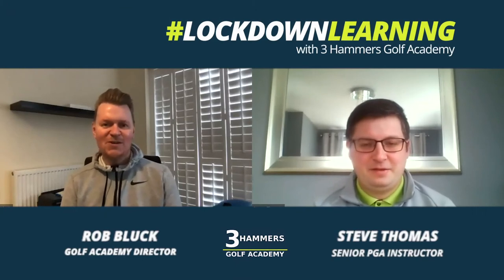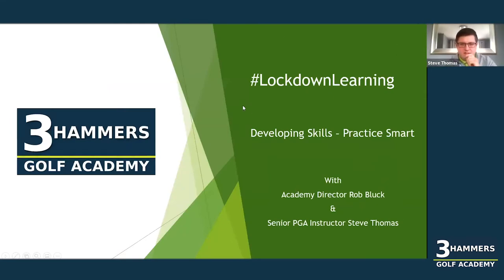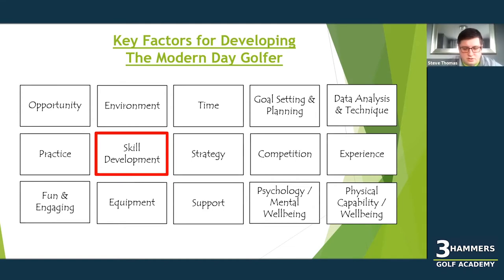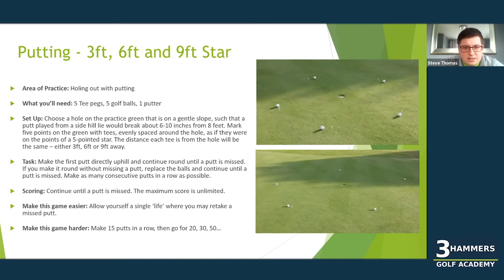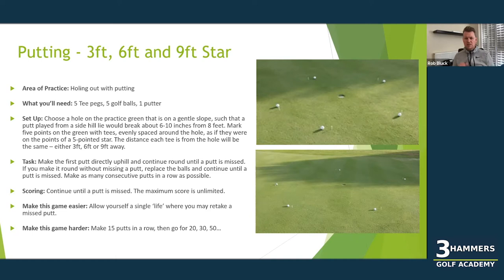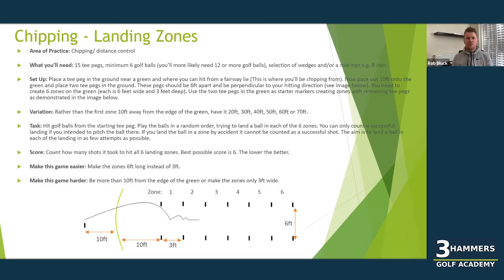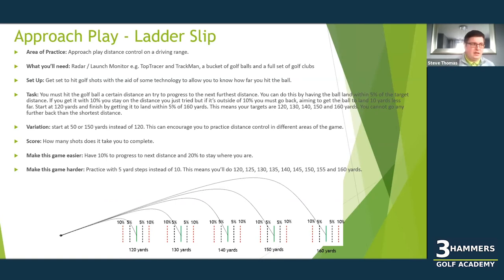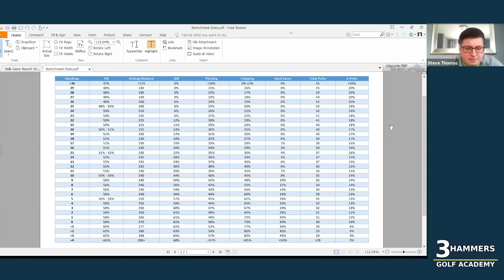Skills Tests & Games | Lockdown Learning | 3 Hammers Golf Academy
LockdownLearning with Rob & Steve

Join our Academy Director Rob Bluck and Senior PGA Professional Instructor Steve Thomas as they discuss all things Skills!

As we all know practice is a vital ingredient within the recipe for golfing success. Watch and listen as they discuss the importance of Skills Testing and share some great Skills games that you can use to help develop your golf game.

3 Hammers Golf Academy

Steves Own Website